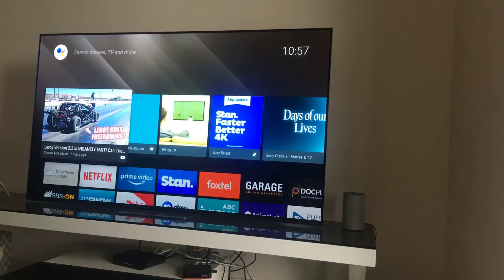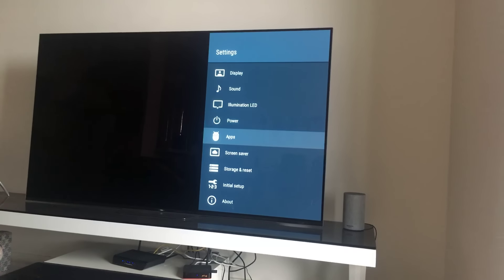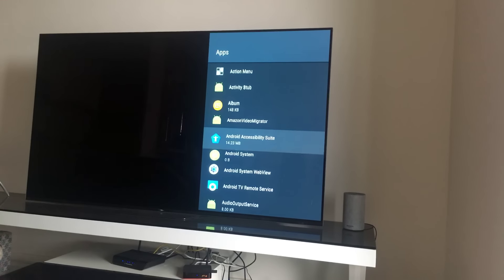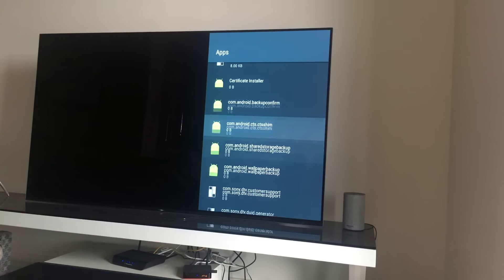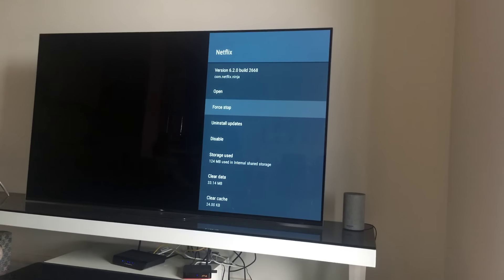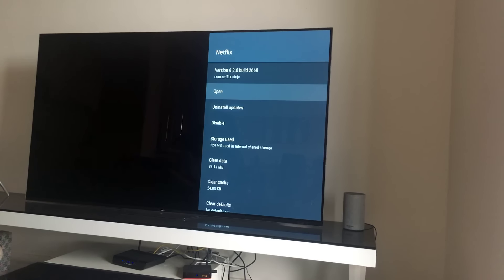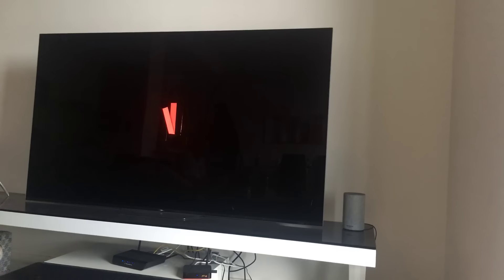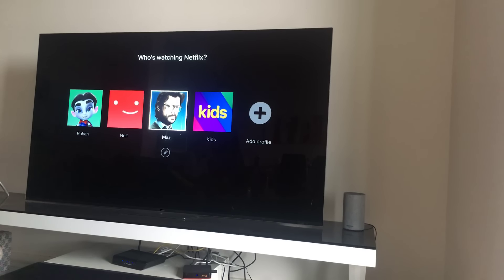Netflix stuck on loading screen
Netflix stuck on loading screen on smart tvs, this problem is common with Sony, hisense, may be Samsung not sure